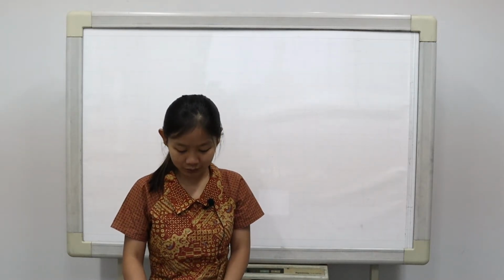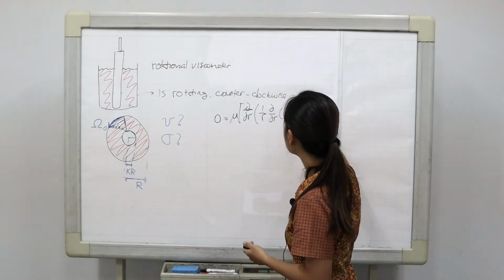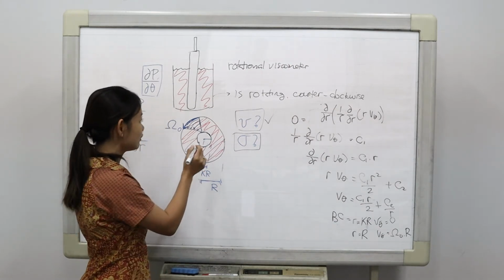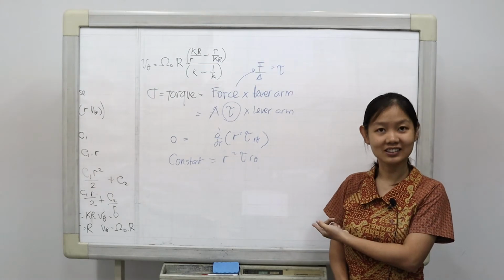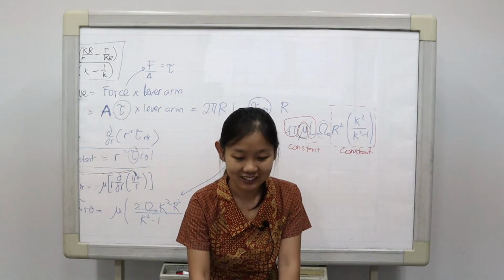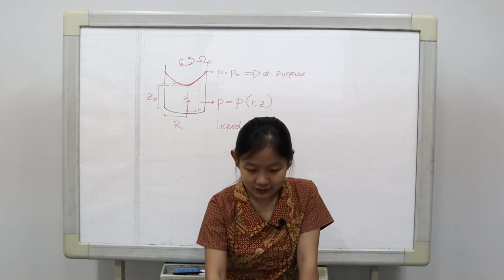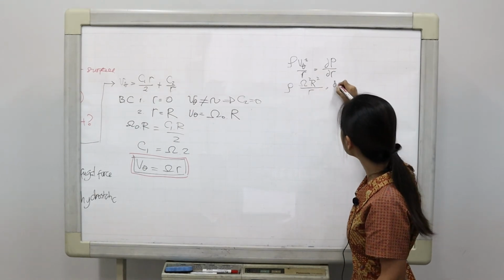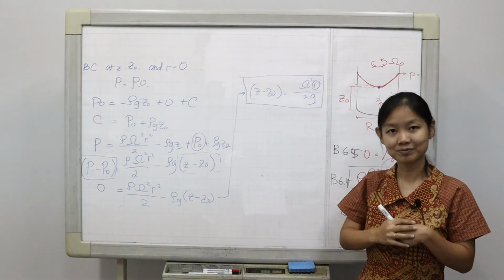TK3201 Transport Phenomena - Fluid in Rotational Motion